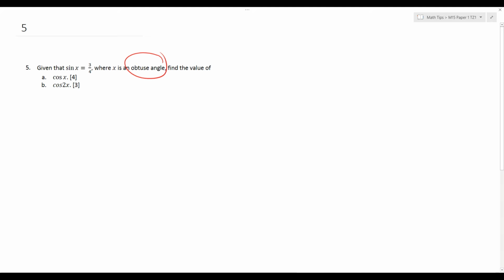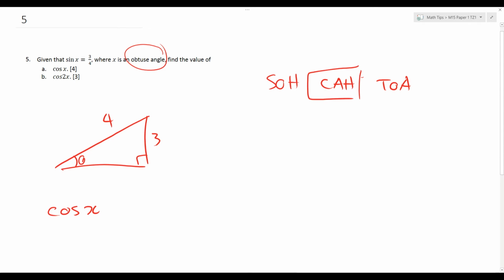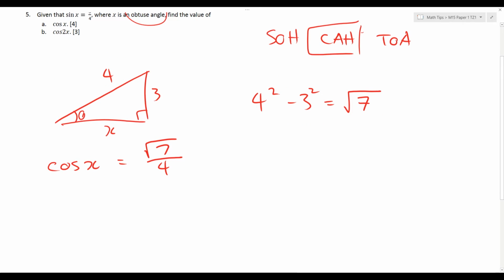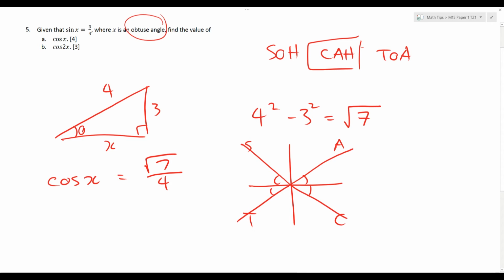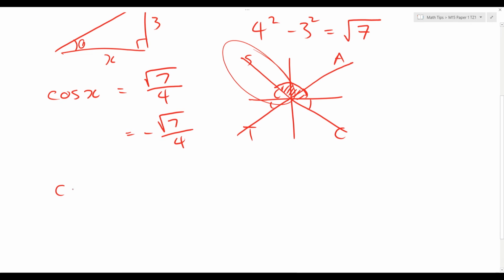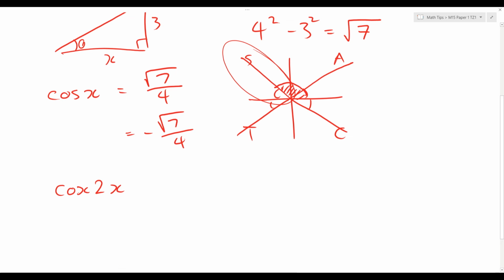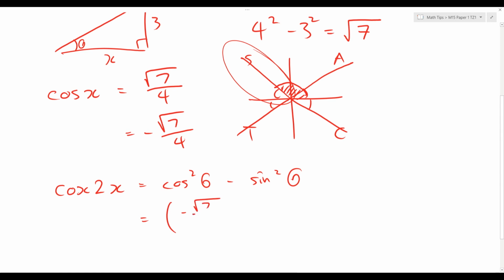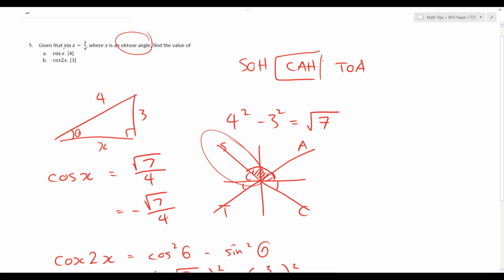[IB Past Paper Series] Maths SL May 2015 Paper 1 TZ1 Question 5